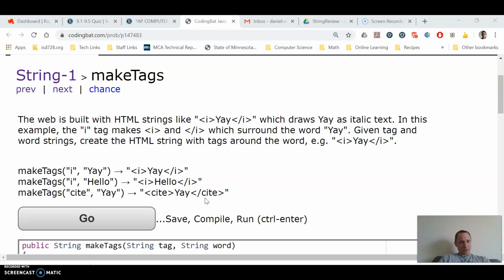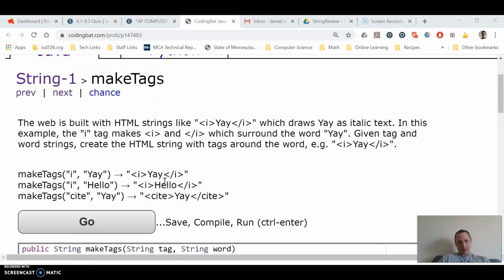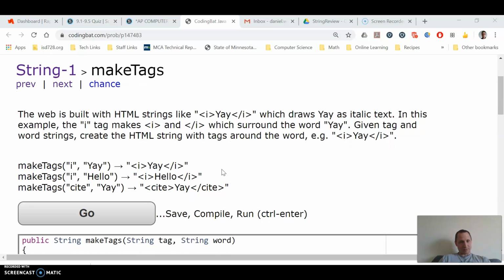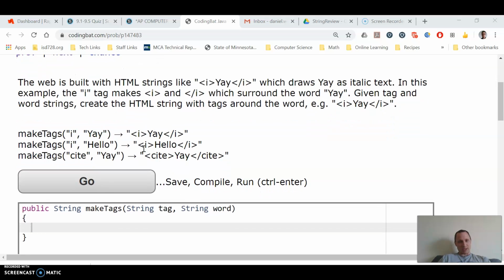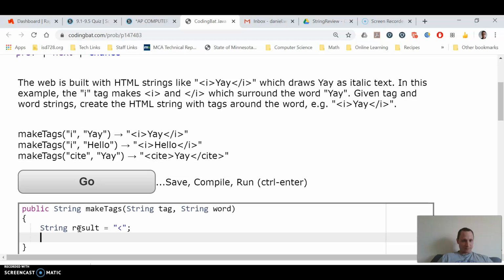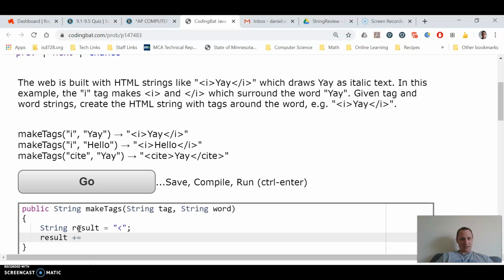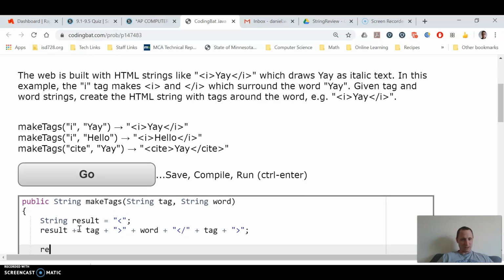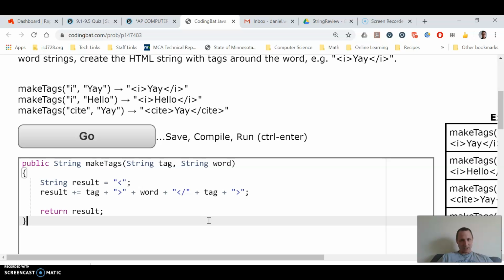Solution to the MakeTags CodingBat problem